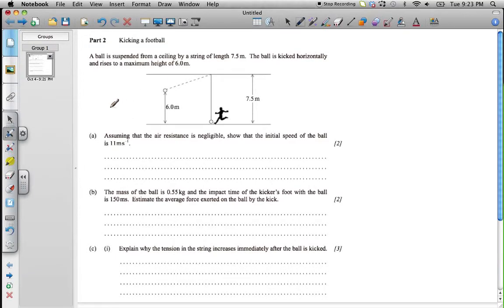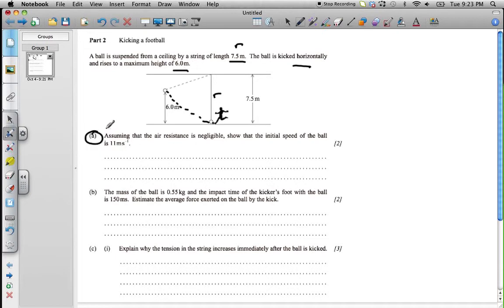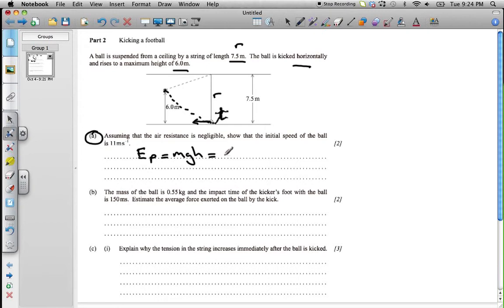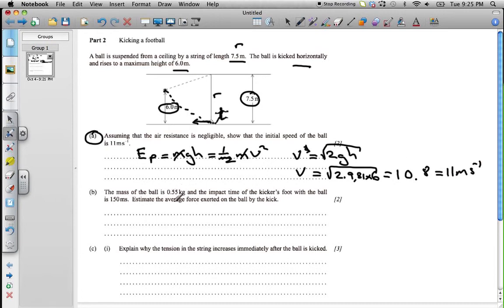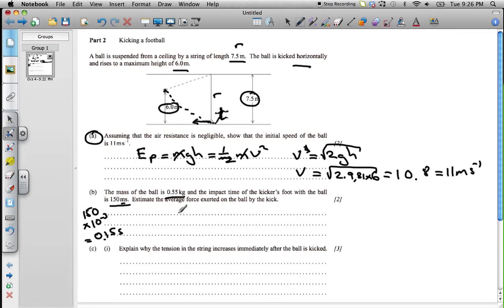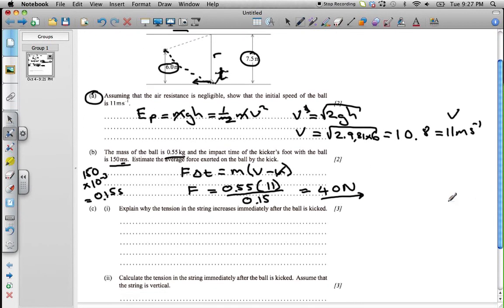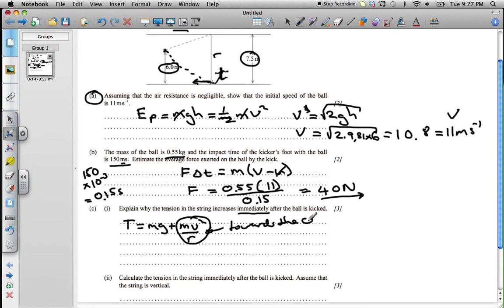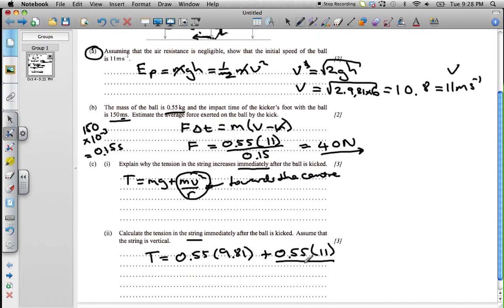Unit2_WS2_Answers Q 7